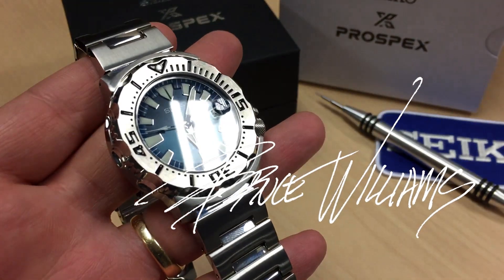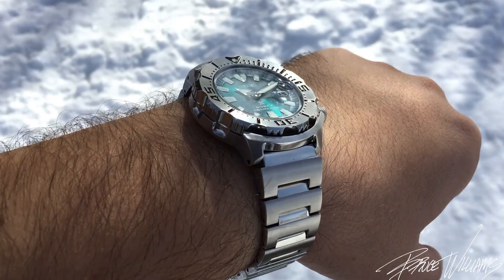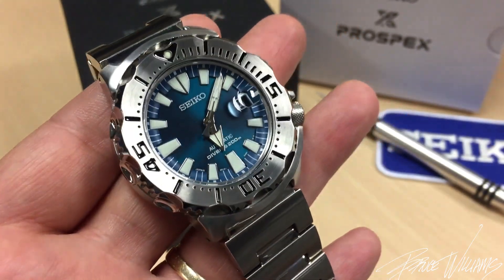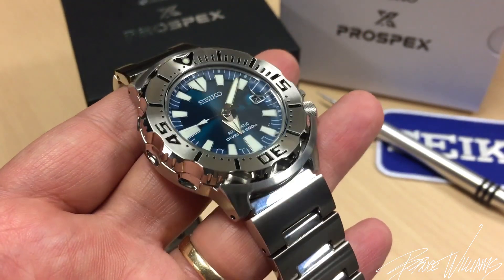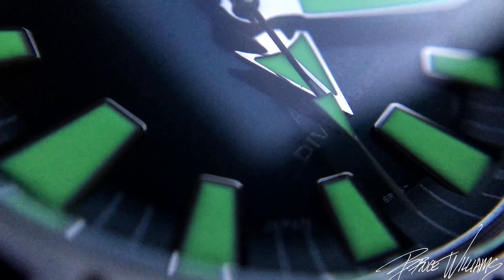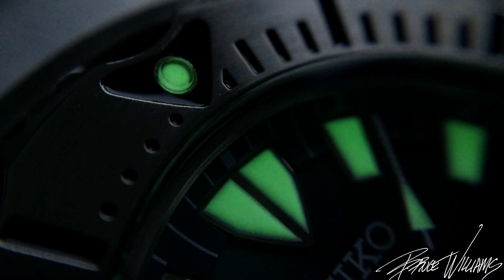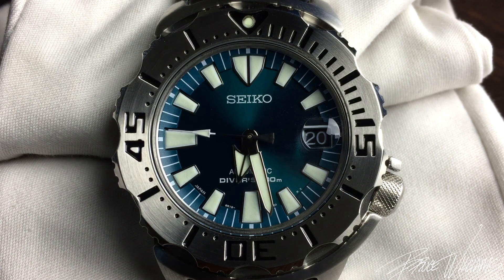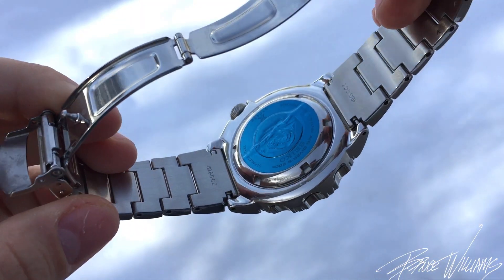Seiko 'Jade' Monster - SZSC005 New Release